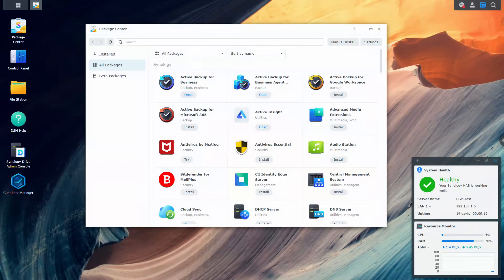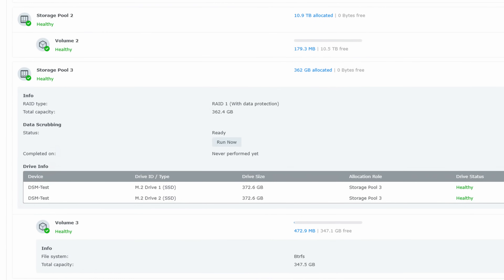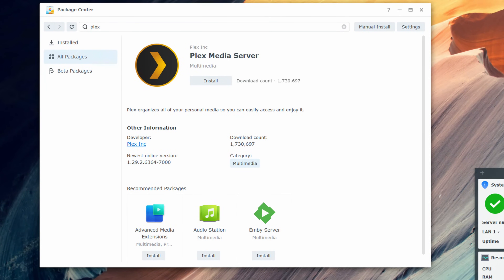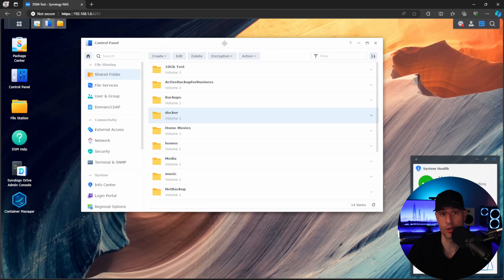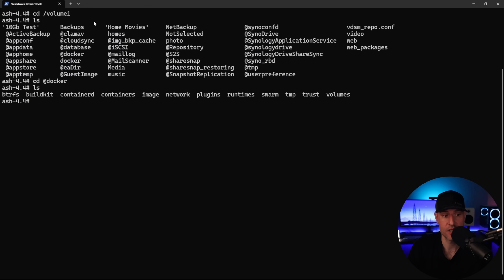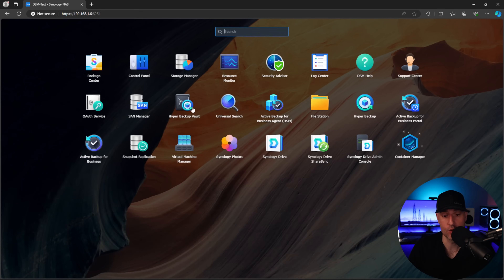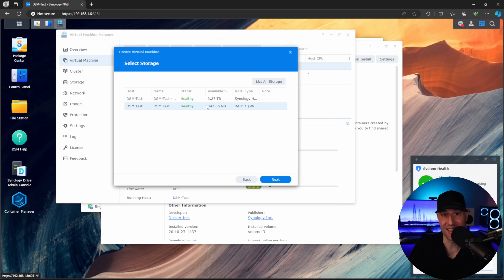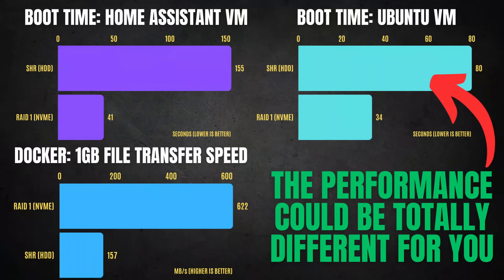Improve the Performance of Plex, Docker, & More on a Synology NAS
Improve the performance of a Synology NAS running Docker, Virtual Machines, Plex, or just about any package!

0:00 Intro
0:23 How Can We Increase Performance?
0:57 How to Increase Read/Write Speeds
2:35 DISCLAIMER
3:56 How to Configure an NVMe Storage Pool
5:02 Creating a Volume for the NVMe Storage Pool
5:44 Migrating a Shared Folder to the NVMe Storage Pool
6:43 Migrating Docker to the NVMe Storage Pool
10:05 Using NVMe Storage for Virtual Machines
11:13 Performance Benchmarks
12:25 Final Thoughts